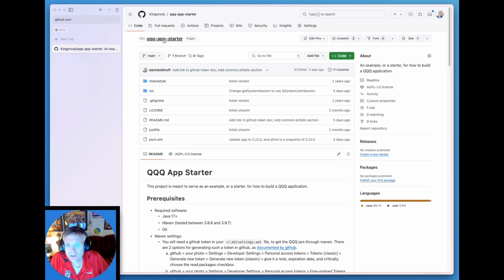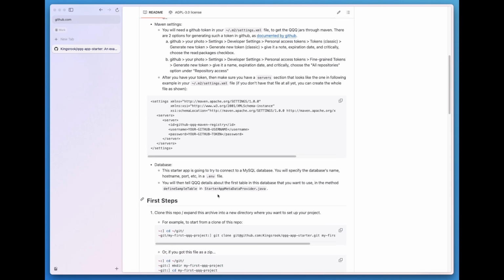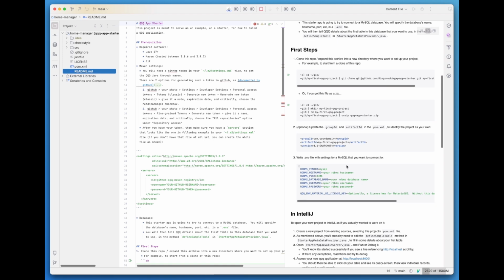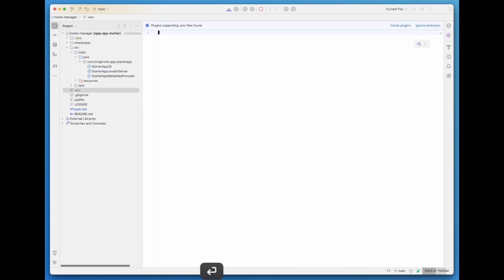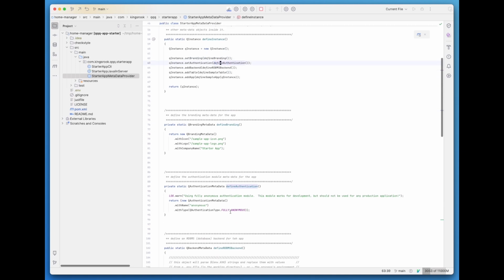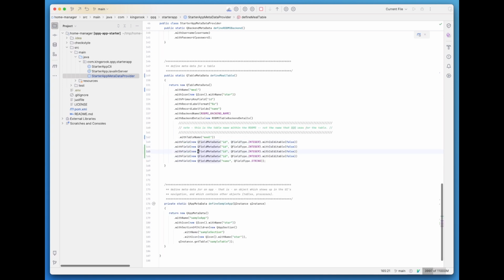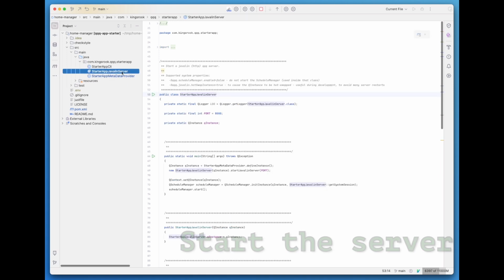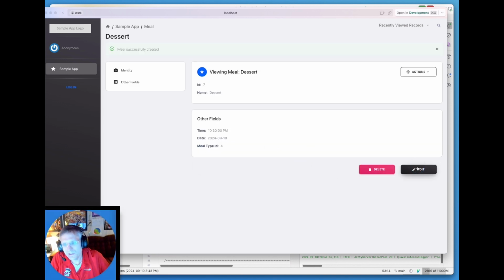Creating your own new QQQ Application, using the QQQ App Starter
This video is a screencast showing how, in 5 minutes, you can go from zero to having an pretty darn full-featured CRUD web application up and running, using the QQQ framework, and starting with a clone of the qqq-app-starter repository!

00:00 - Introduction
01:00 - Clone the Repo
01:20 - File → New Project (from version control)
02:06 - Create .env file
02:50 - A little java...
04:42 - Start the server
05:00 - Access your app
05:27 - Conclusion

Note that this content is current as of the time of this video's publishing - September 2024 - but, QQQ is currently in active development, and everything here is subject to change.  Hopefully the spirit of the video will remain the same, and we'll keep the content of the README file in the repo up-to-date, so just pay attention to that!

A final comment: This video was produced as a milestone reward, to celebrate my friends and I having donated over $1,000 to St. Jude Children's Research Hospital.  to give today and help save a child's life!